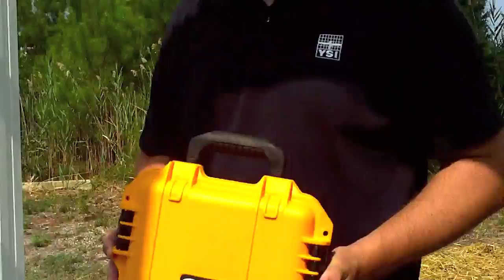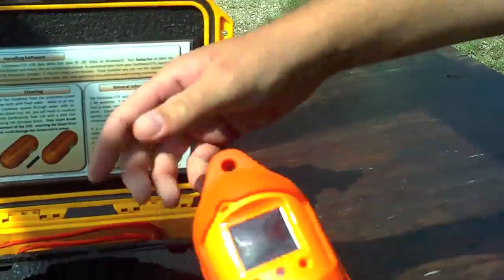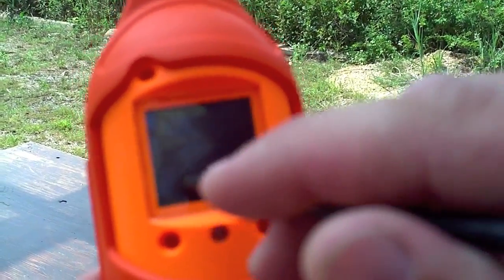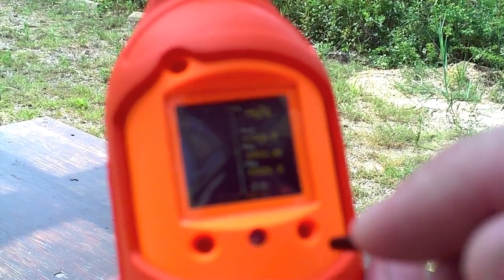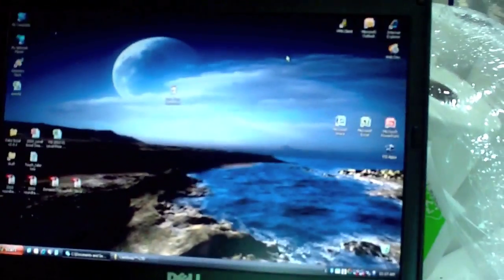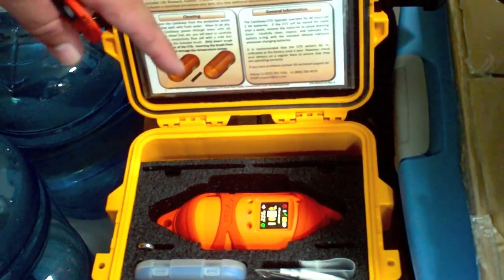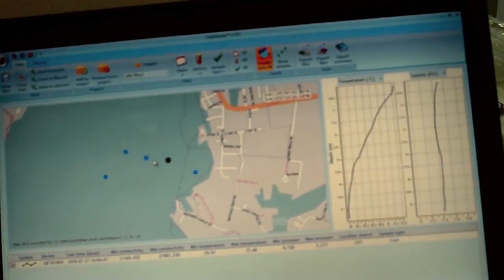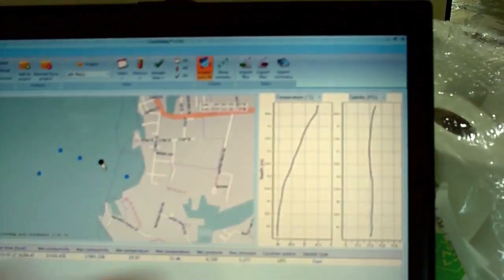BEST Workshop: Castaway CTD by YSI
I talked with Chris at the Bay and Estuarine Sensor Technology (BEST) Workshop at Oxford, MD about a handy little device that allows you to do a CTD cast wherever you are. Neat!